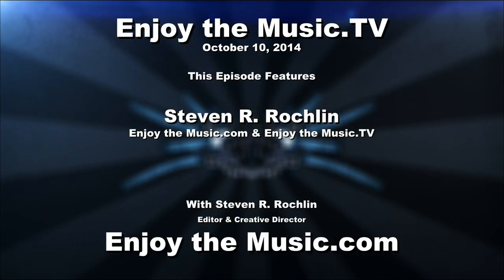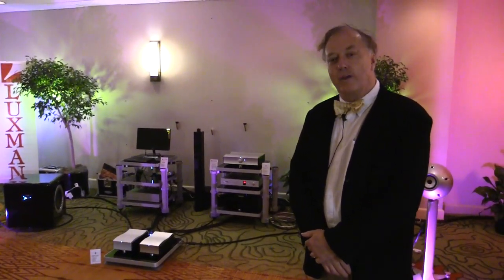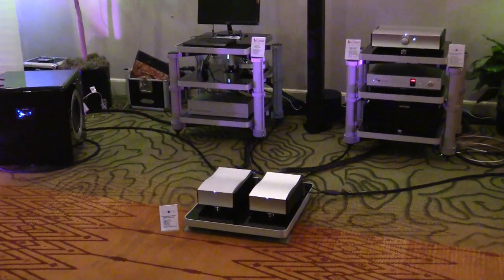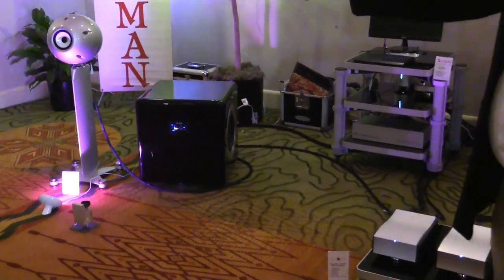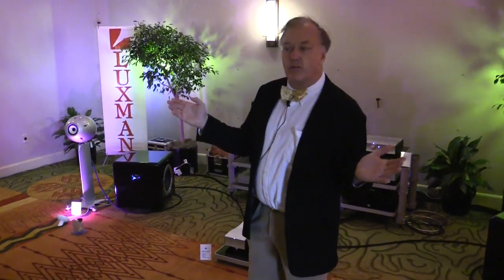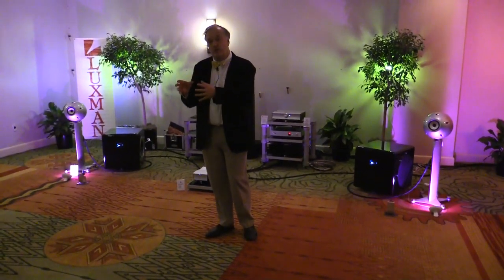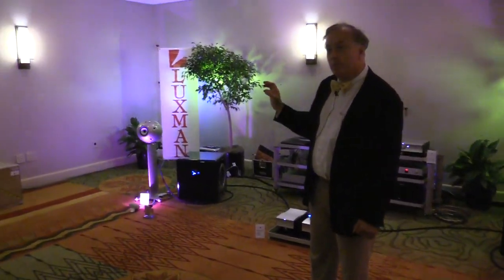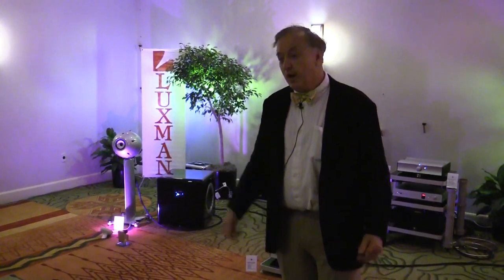RMAF 2014: On A Higher Note Featuring Eclipse, Luxman, And Mola-Mola.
The RMAF 2014 event in Denver featured high fidelity audio, high-end audio products from many manufacturers from around the world. Enjoy the Music.com's sister site, Enjoy the Music.TV, live streamed many hours of show coverage. If you missed our live netcast, we have highlights of our stream . Hosted by Steven R. Rochlin, this video features importer On A Higher Note who features Eclipse, Luxman, And Mola-Mola. As always, in the end what really matters is that you... enjoy the music!

On A Higher Note  @  OnAHigherNote.com